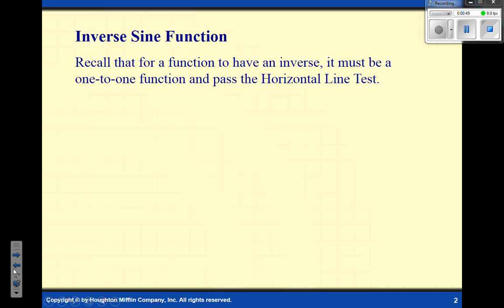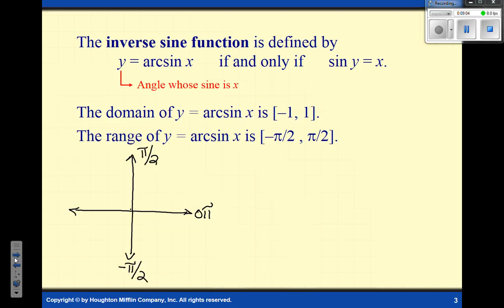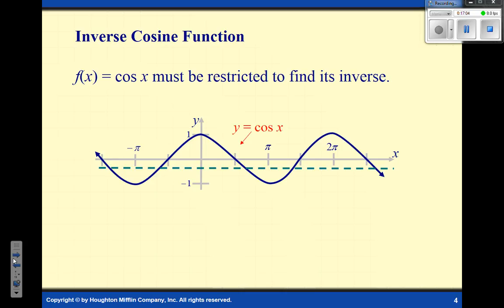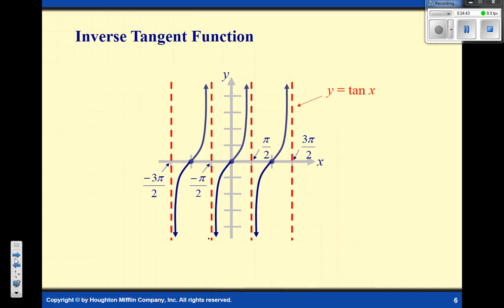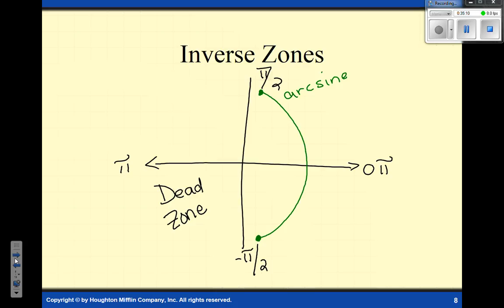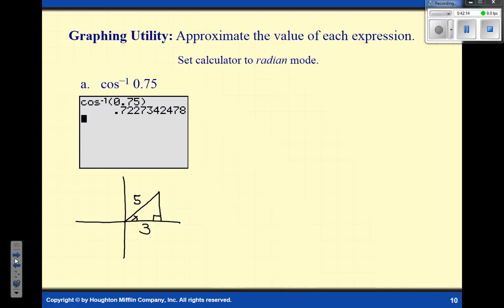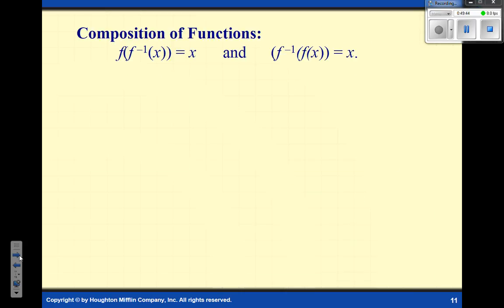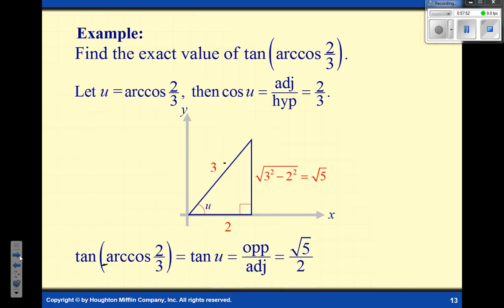Inverse Trig Functions 11 2 16